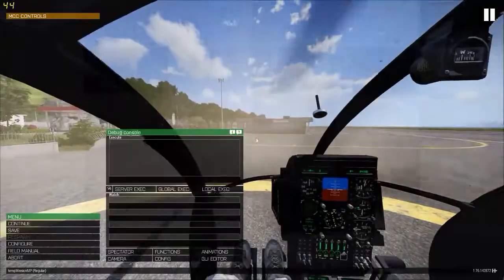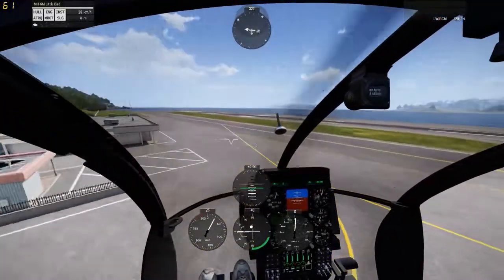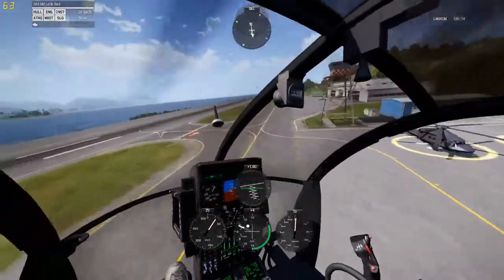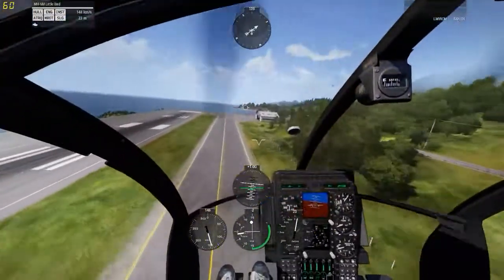ARMA 3 - FLIGHT PRACTISE HOTAS WARTHOG CONFIGURATION ISSUES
GPU: GeForce GTX 660 Ti
CPU: Intel(R) Core(TM) i5-2500K CPU @ 3.30GHz
Memory: 16 GB RAM (15.97 GB RAM usable)
Current resolution: 1920 x 1080, 60Hz
Operating system: Microsoft Windows 7 Ultimate
HOTAS WARTHOG

FLIGHT PRACTISE AFTER A "FAILURE" RESET ALL MY SETTTINGS..

LOTS OF CRASHING